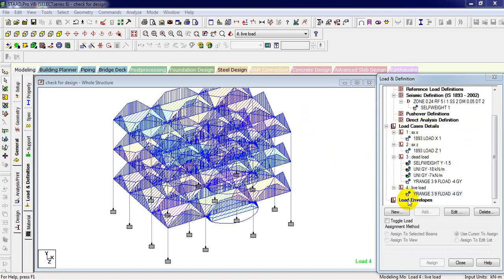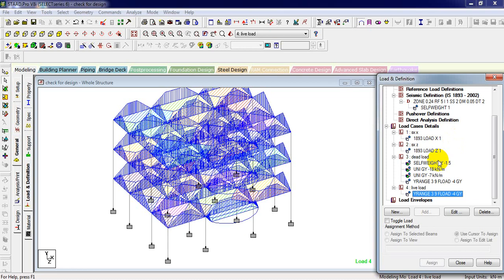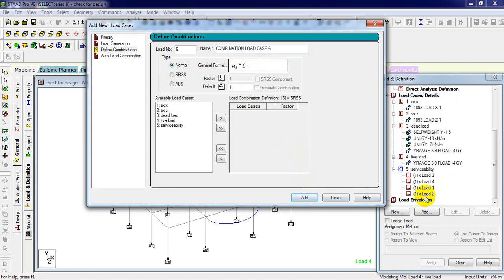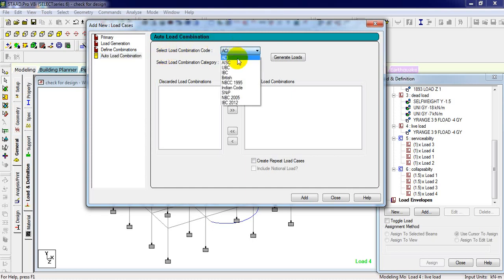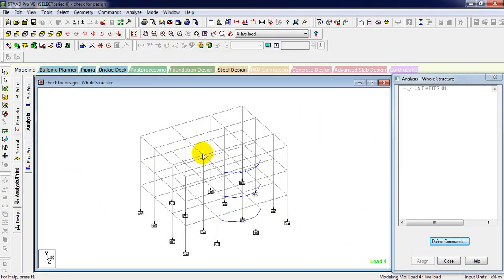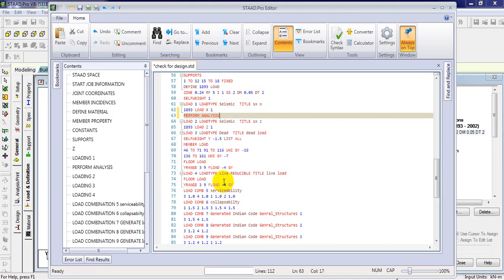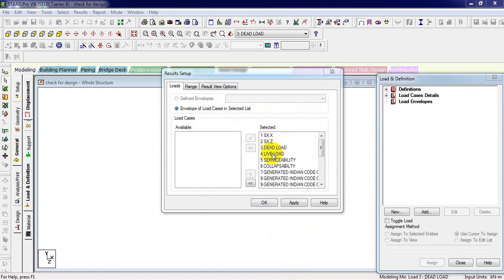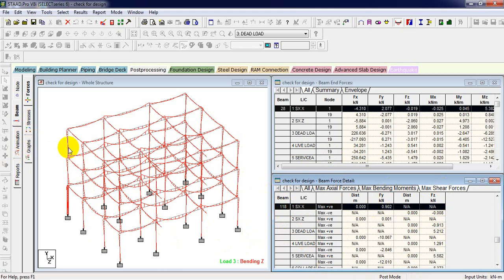staad pro (LOAD COMBINATION WITH ANALYSIS)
How to apply load combination during analysis